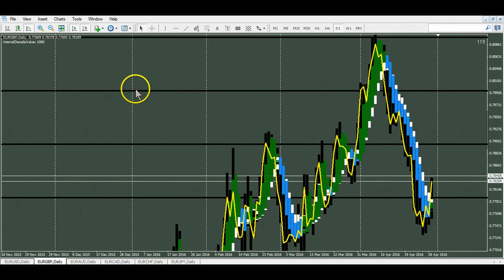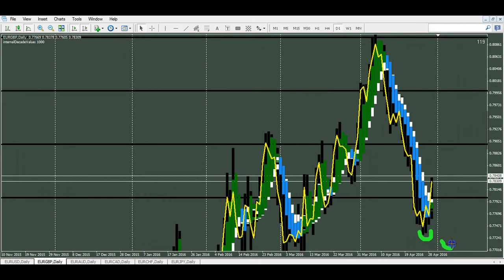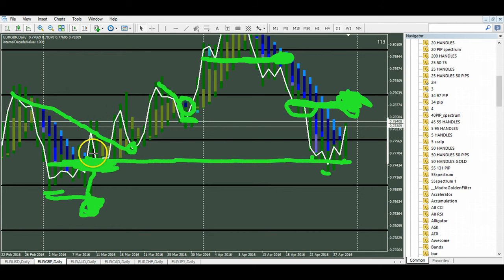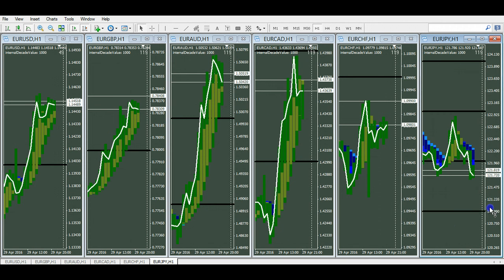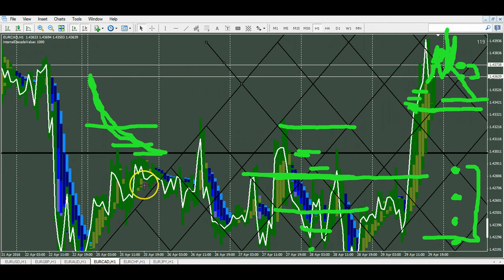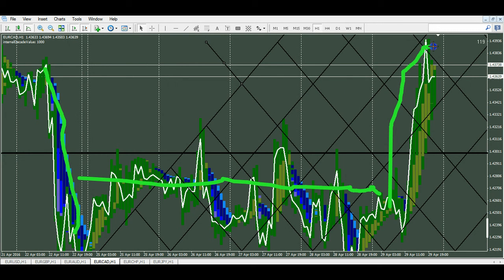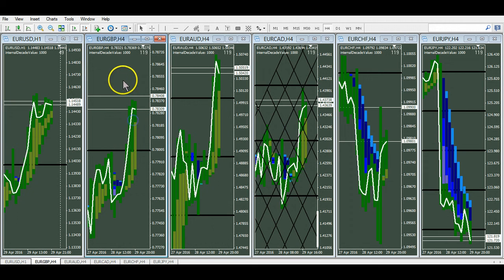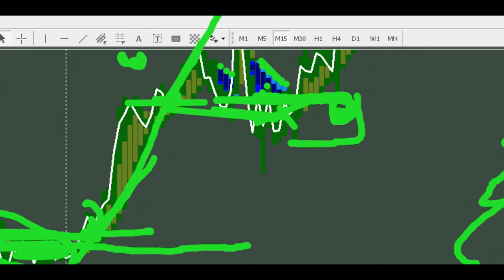Heiken Ashi Smoothed & Layered